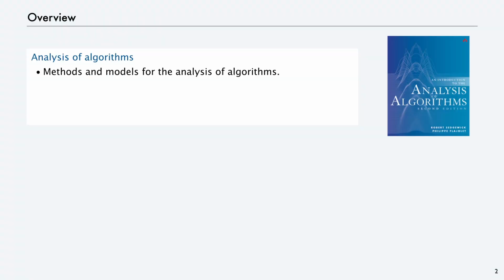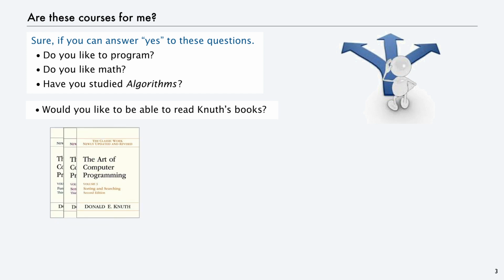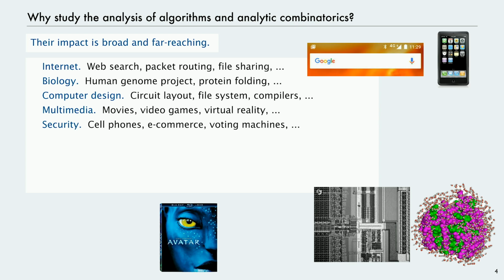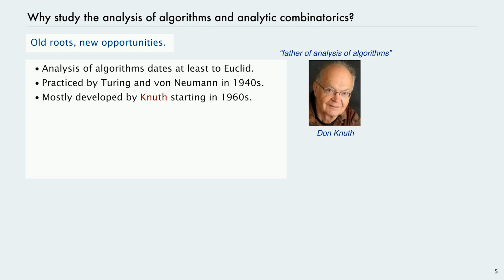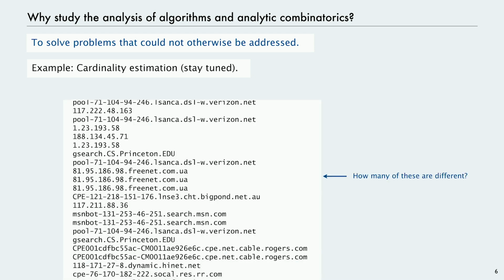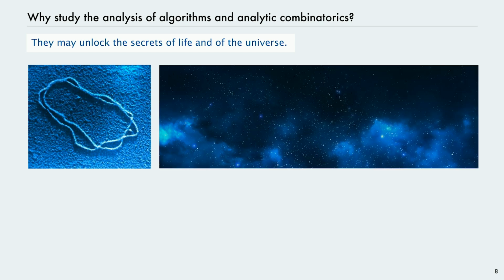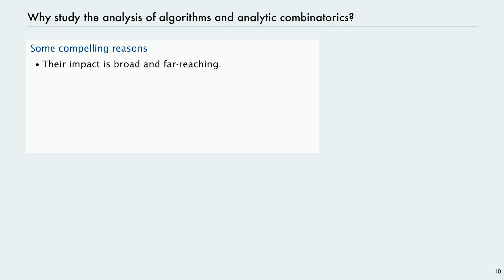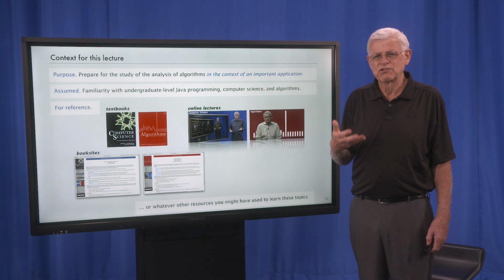introACpartI L00 S1